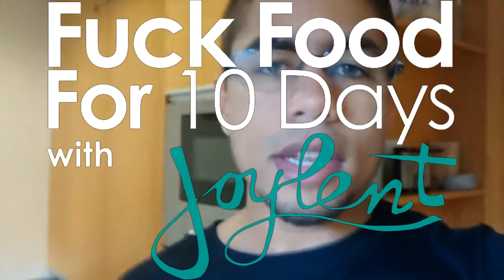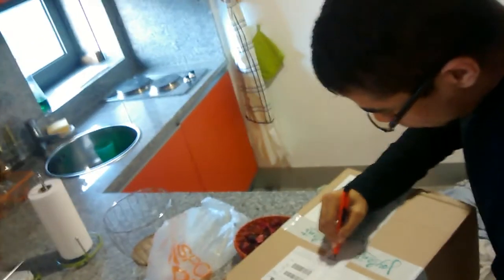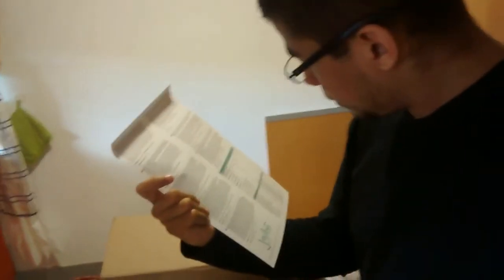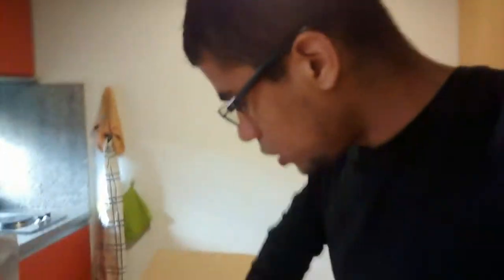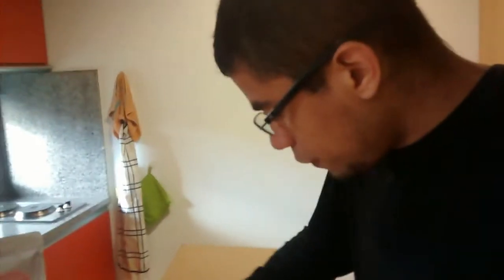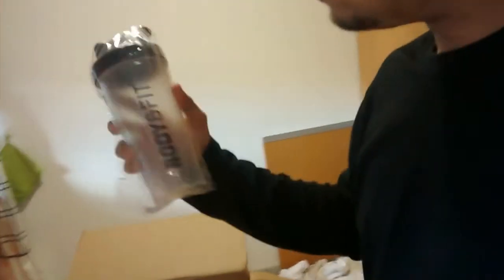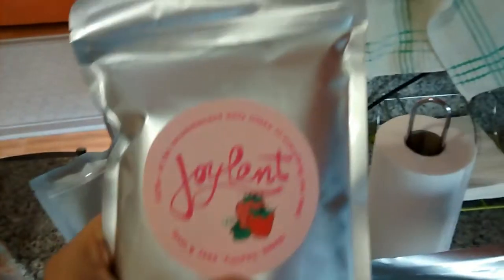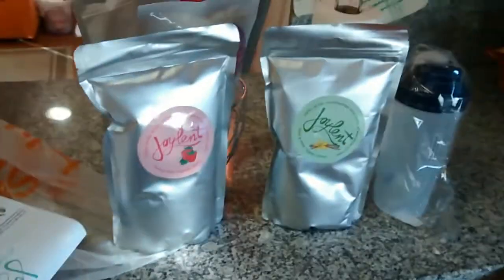Joylent challenge: Fuck Food for 10 days (day 1)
I have been meaning to give this powdered food thing a try for a while now, and Joylent's challenge was the perfect opportunity. All I had to do was completely give up food for 10 days straight and eat only the Joylent shake, while vlogging the results. In exchange, I'd get the 10-day pack completely free, shipping and all! That's an offer I couldn't refuse.

So here's a video record of my first impressions.